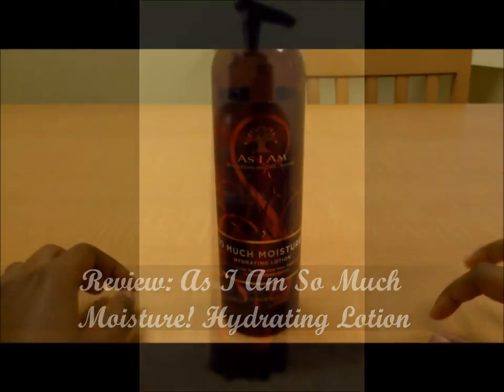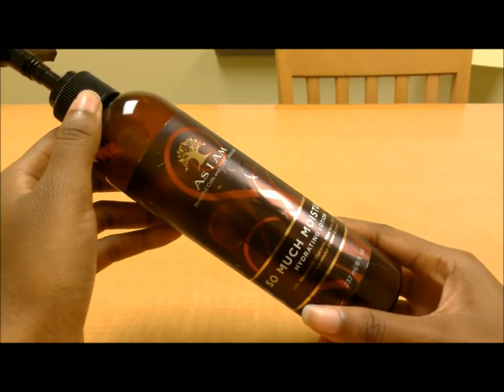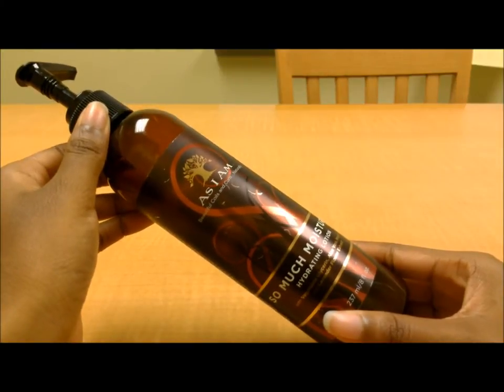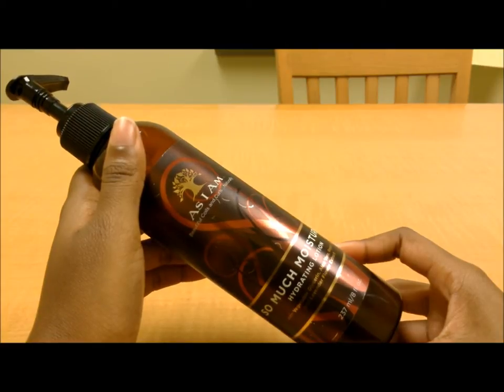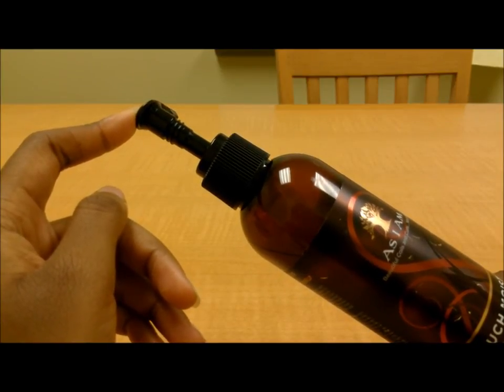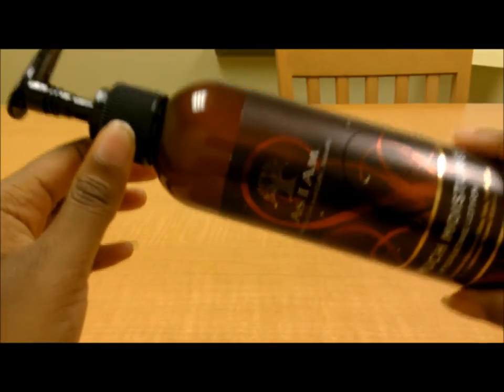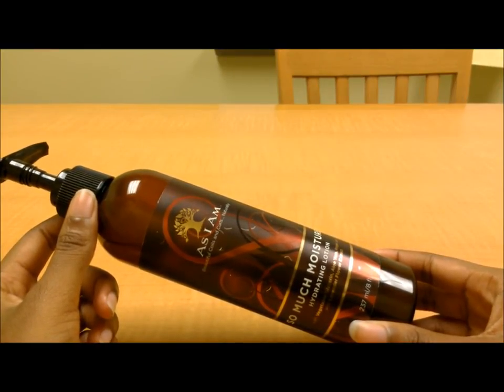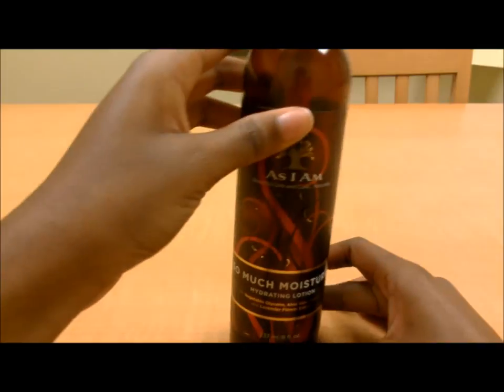Review | As I Am So Much Moisture! Lotion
Hey everyone! Sorry for the wait; things have been extremely tight and busy during the weeks. This is a review on a recently new product from As I Am: the So Much Moisture! Hydrating Lotion!

This can be found at Sally's Beauty Supply for $10.50 plus tax. It's a little cheaper if you have a Beauty Card.

If you have tried this product before, leave your opinion in the Comments section below!

Etsy Shop